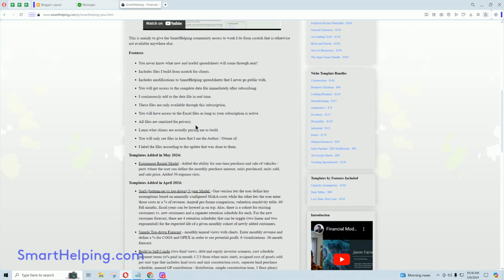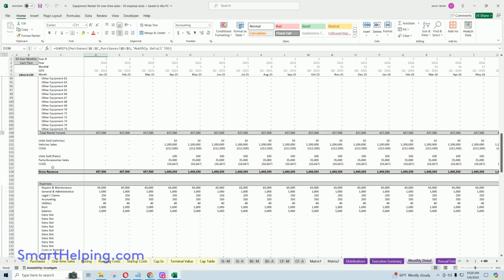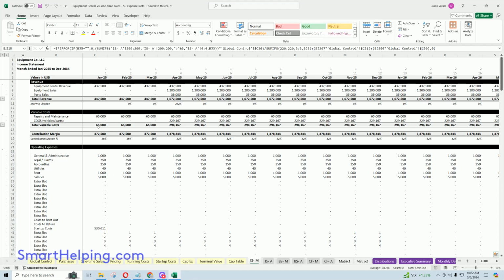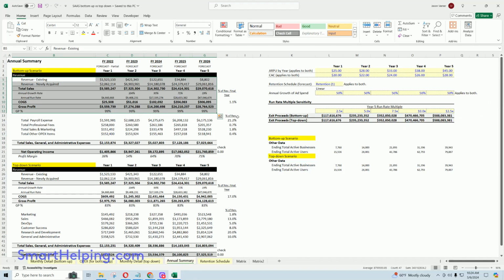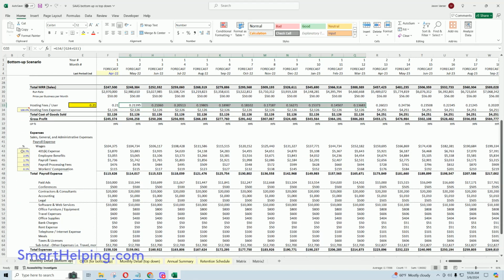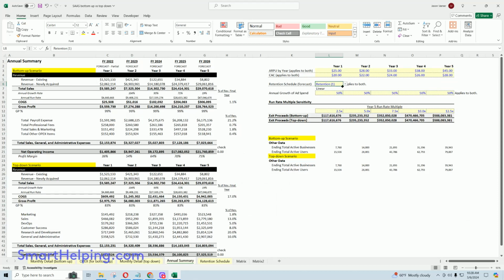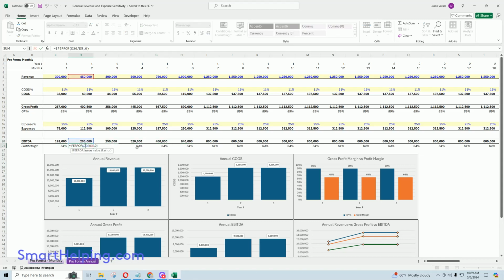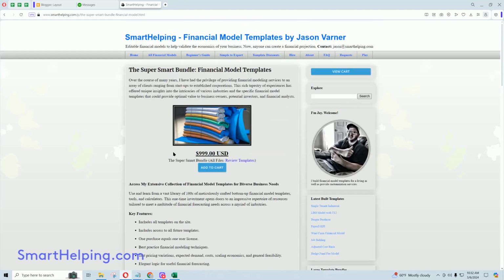Spreadsheet Additions to SmartHelping Plus: 5/6/2024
The latest financial models added to the SmartHelping Plus program: Existing SaaS Model (top-down vs bottom-up), Equipment Rental (adding one-time sales / COGS / 50 expense slots), simple profit model based on % of revenue assumptions to drive EBITDA.

I look forward to more customizations!